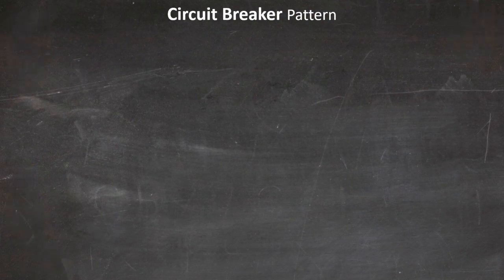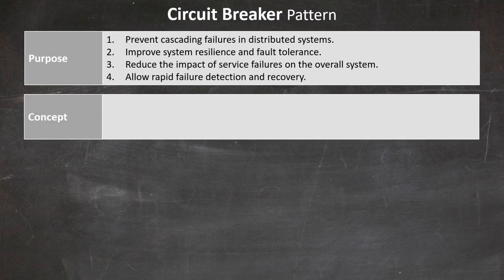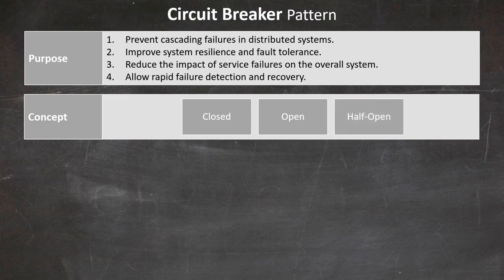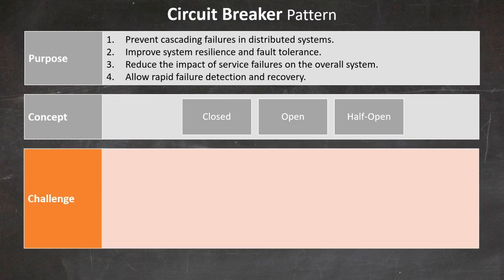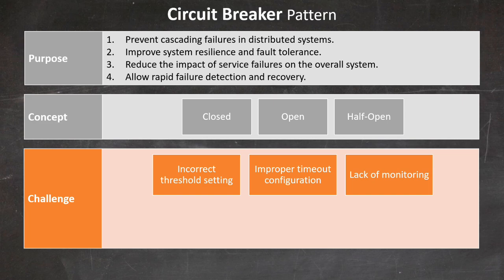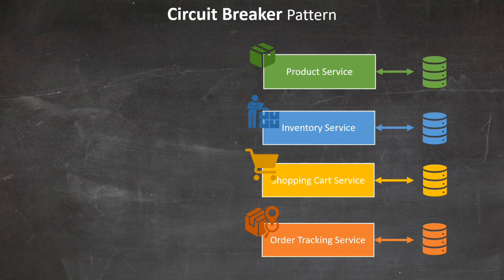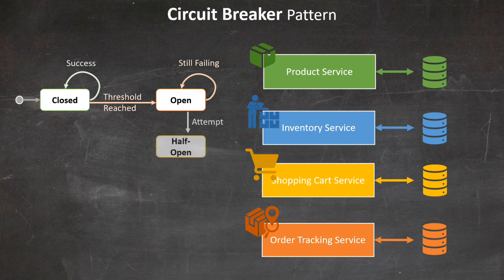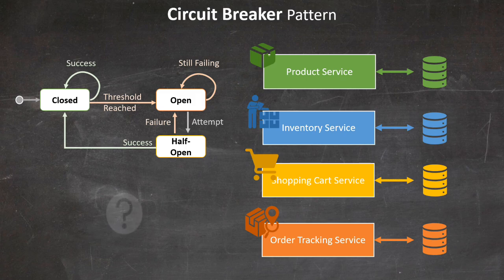Part 13: What's the Circuit Breaker Design Pattern?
In this short tutorial, we dive into the Circuit Breaker design pattern, going over its purpose, concepts, challenges as well as common mistakes to avoid. We then apply this pattern to an eCommerce microservices architecture.